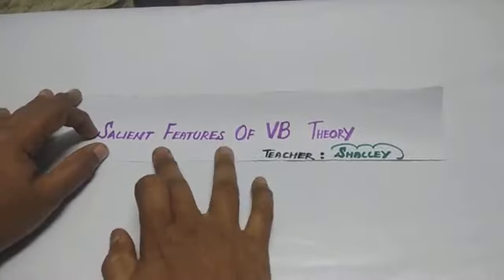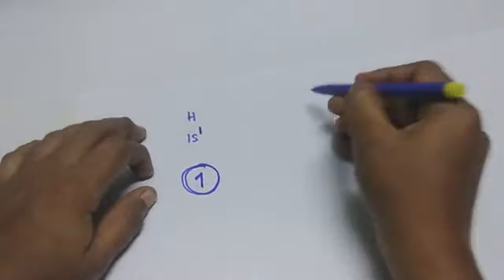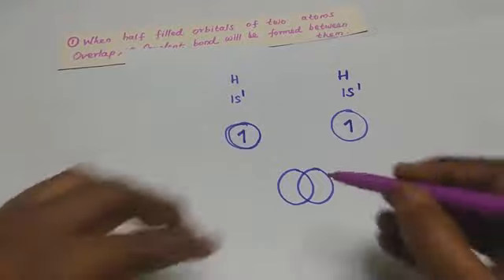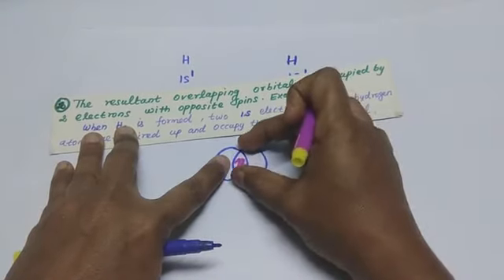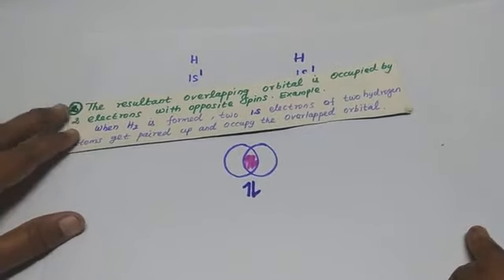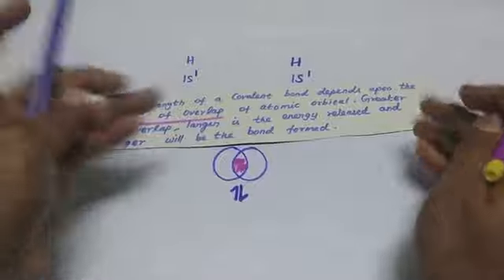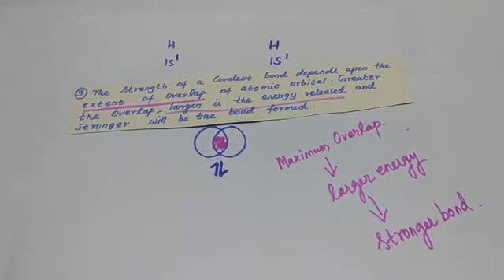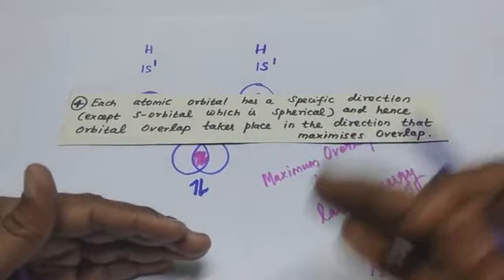Salient features of VB theory | chemistry | 11th standard | tamil video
VB theory